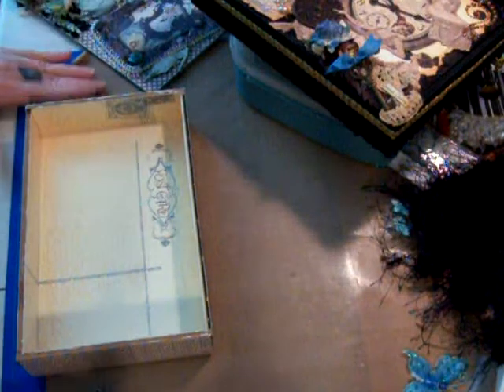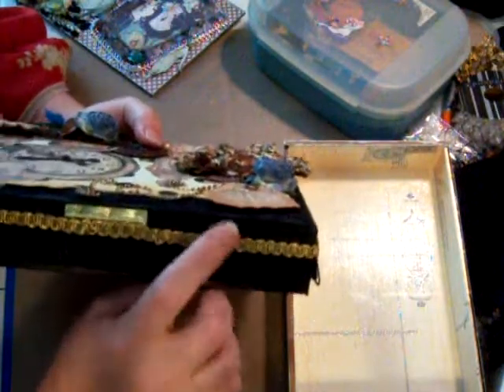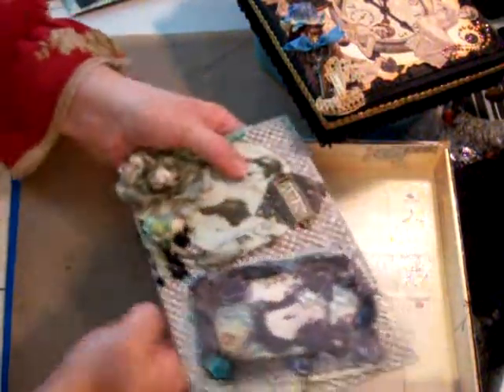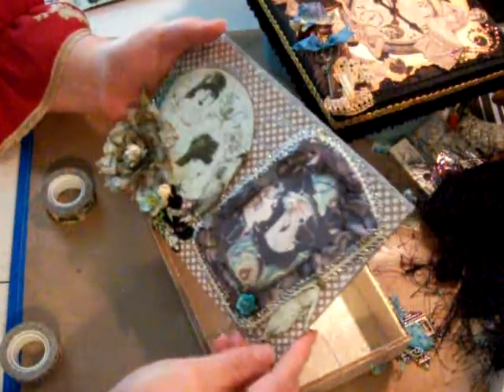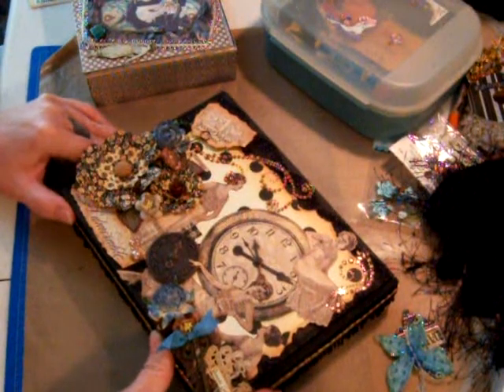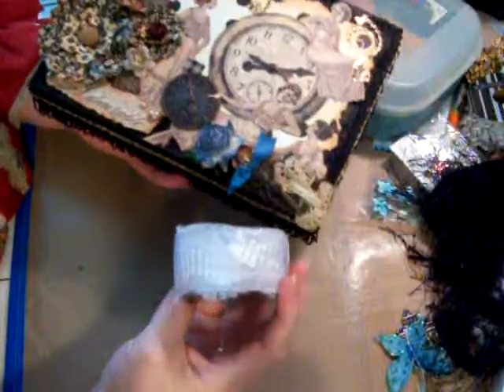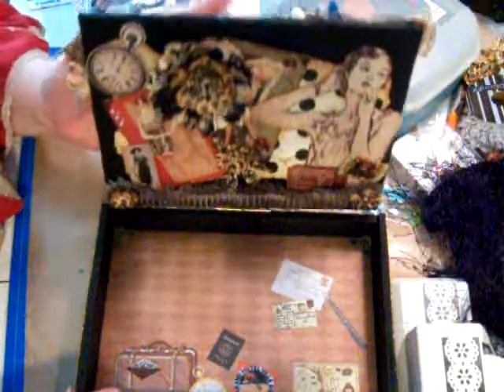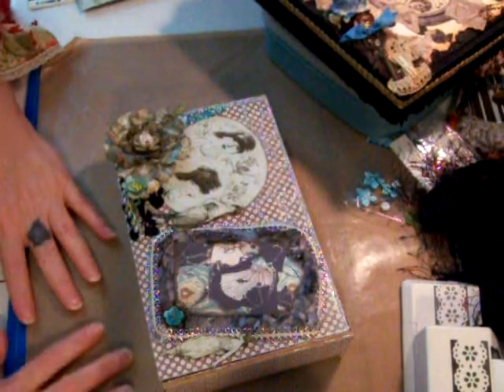How I use a real cigar box to Alter